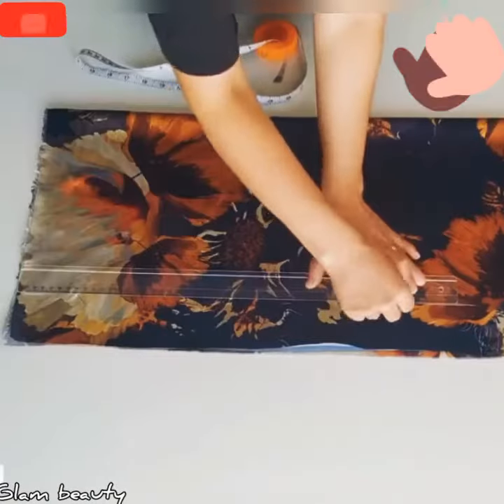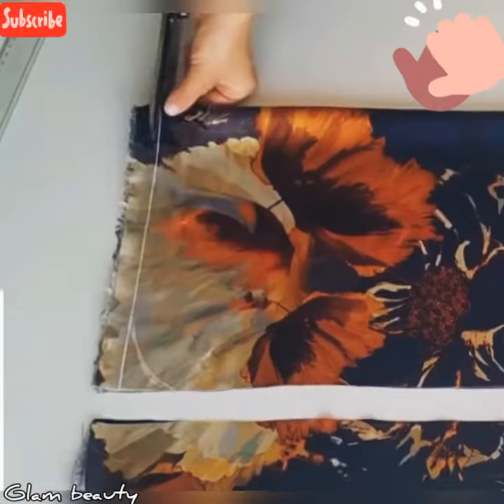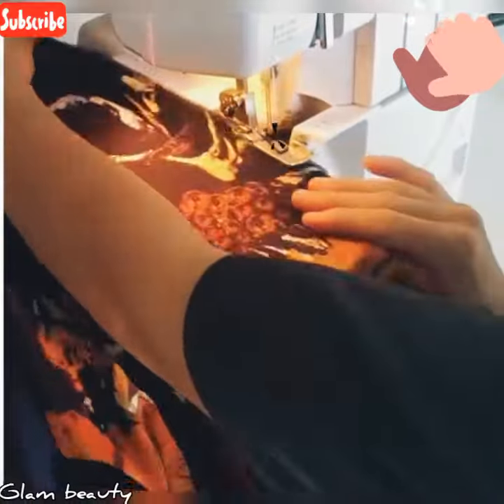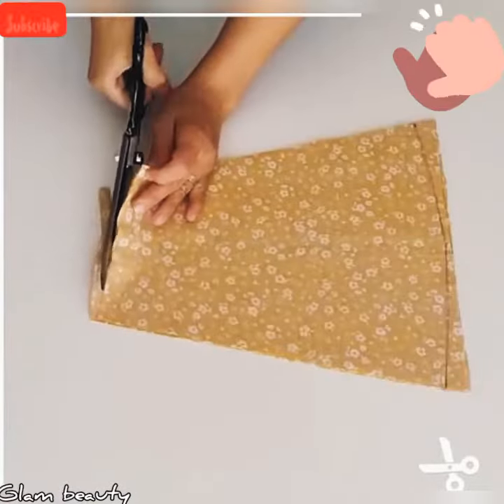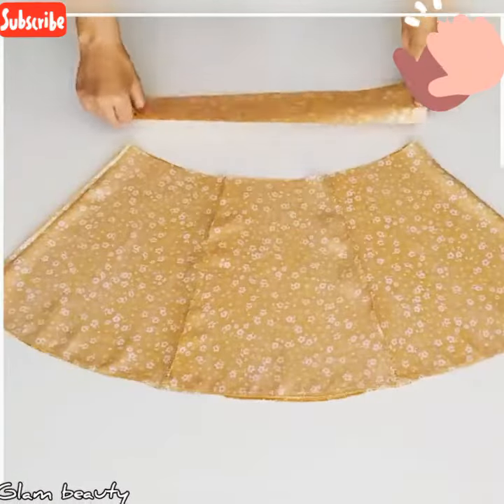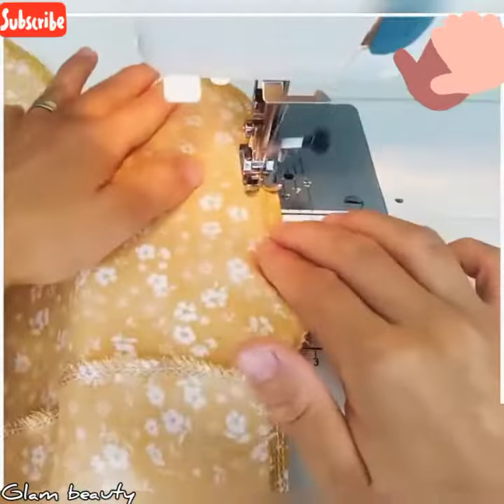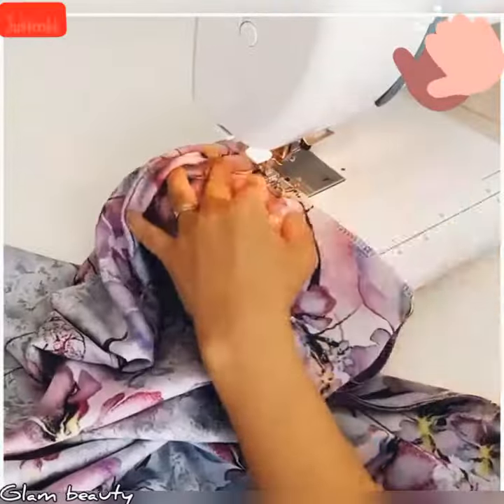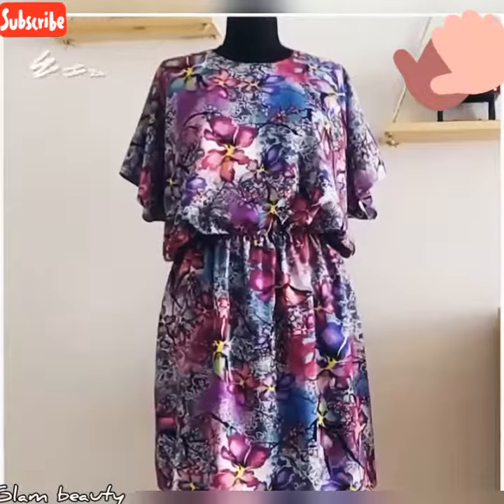Simple & Stylish diy Clothes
Simple and stylish DIY clothes 🤩 Glam Beauty!

Copyright disclaimer under section 107 of the copyright act 1976, allowance is made for "fair use" for purpose such as criticism, comment, news reporting, teaching scholarship and research.Fair use is a use primitted by copyright statute that might otherwise be infringing.